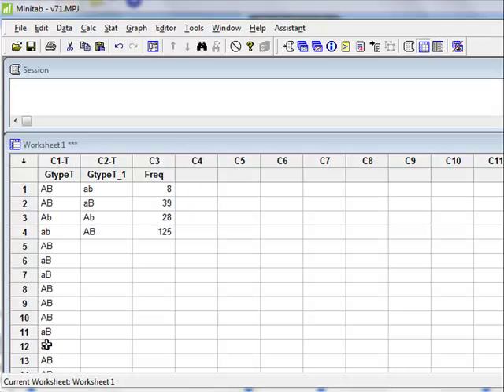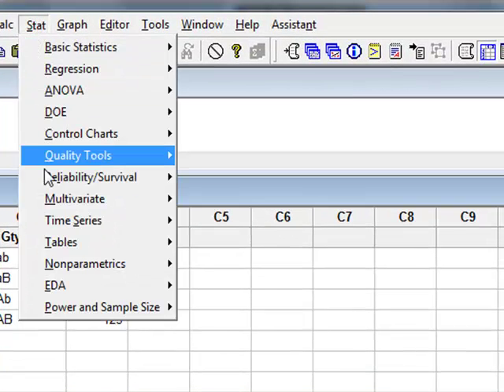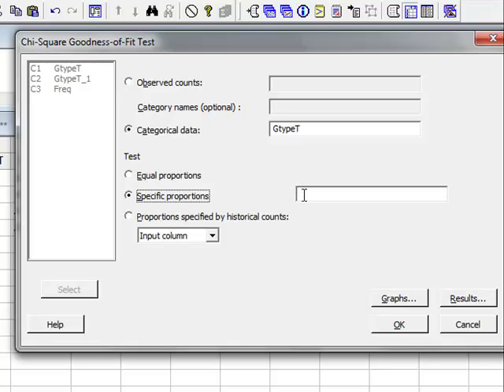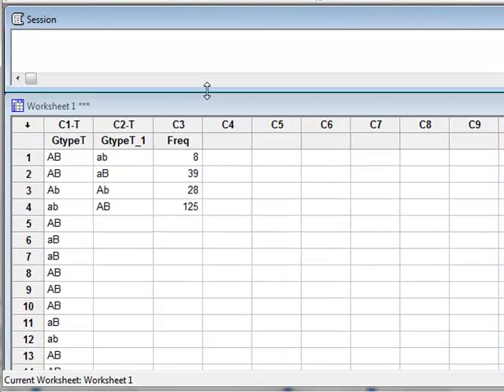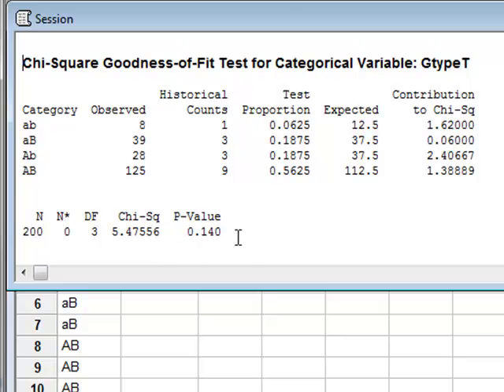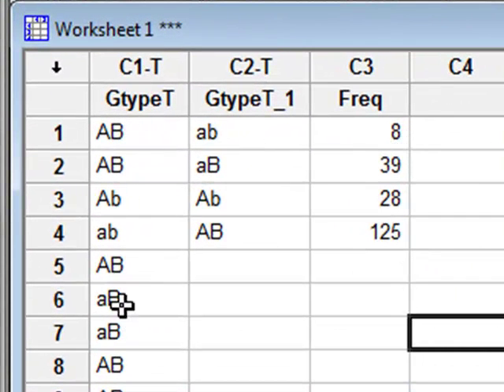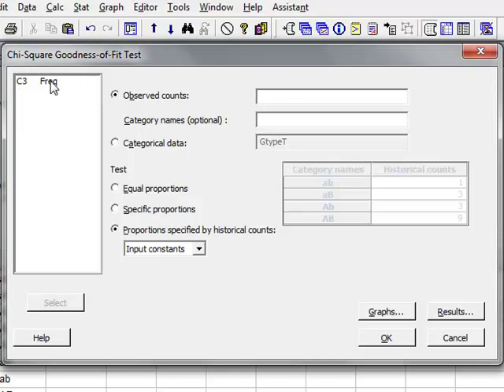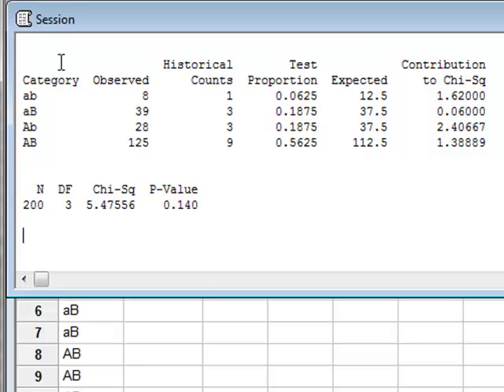Chi-squared Goodness of Fit (Minitab)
Currell: Scientific Data Analysis. Analysis for Fig 8.6. See also 3.7.2